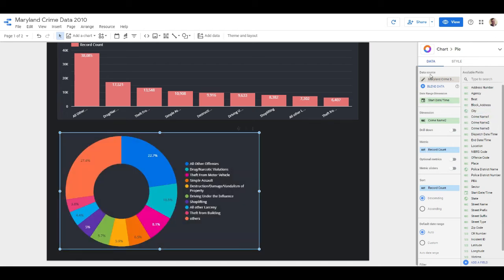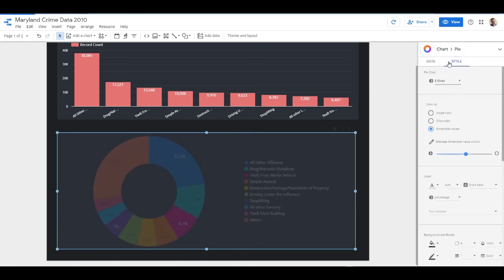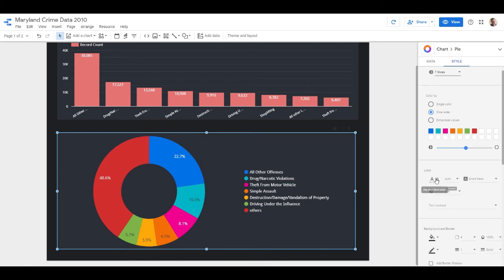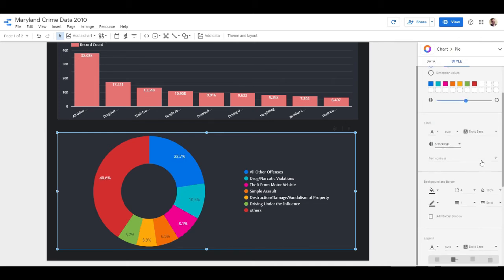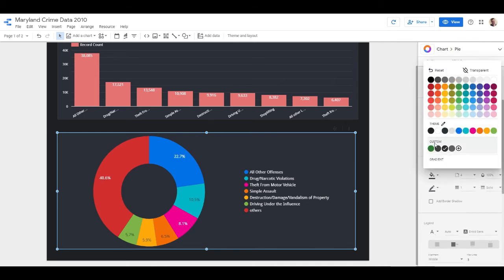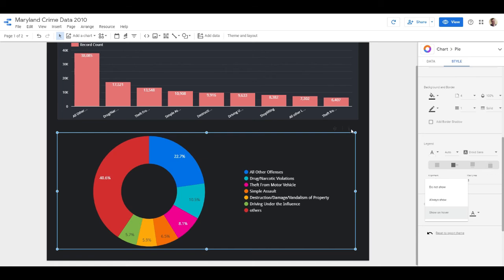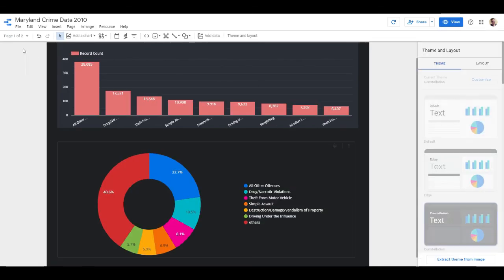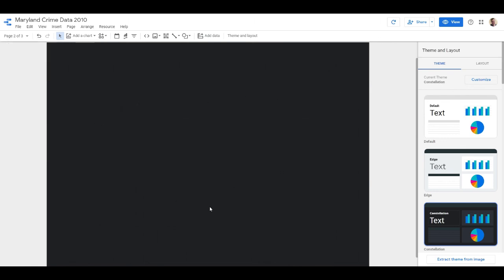Creating Donut Charts - Google Data Studio Data Analyst Course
I'm going to show you the basics of creating donut charts in Google Data Studio.

Donut charts are a great way to visualize data and can be used for a variety of different purposes. They're also very easy to create with Google Data Studio, so let's get started!

I'll walk you through each step of the process and provide helpful tips along the way. You'll learn how to customize your chart, add labels and colors, and more. Plus, I'll provide some examples of how donut charts can be used effectively in various scenarios.

At the end of this video, you'll have all the knowledge you need to create stunning donut charts with Google Data Studio! So make sure you watch until the end for all my helpful tips and tricks.

If you found this video helpful please hit that like button, share it with your friends, subscribe if you haven't already done so and enable notifications so that you never miss any new videos from me.